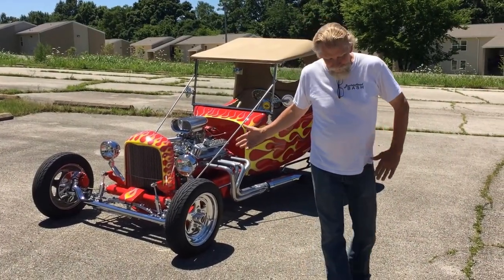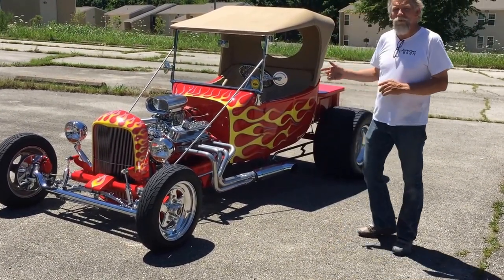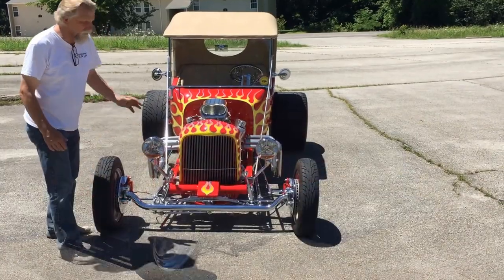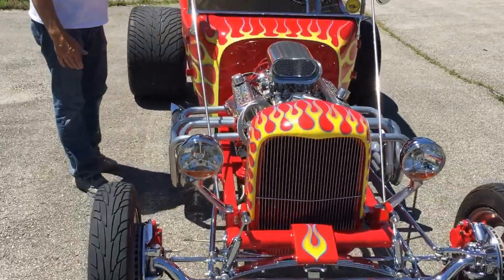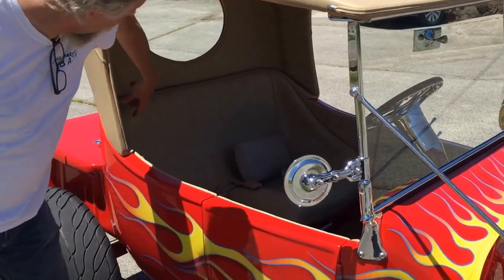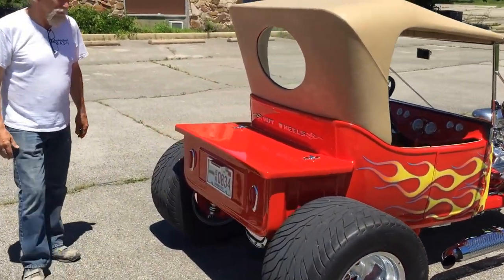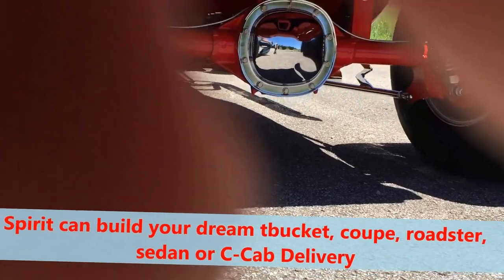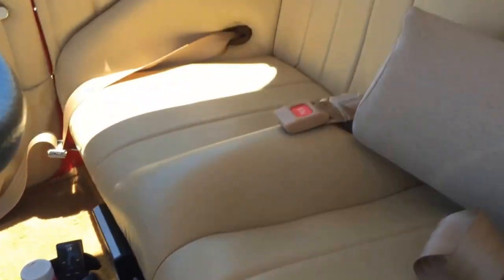Spirit Cars 1923 Extended Ford T-Bucket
Product preview of Spirit's 1923 Extended Ford T-bucket turnkey car. The vehicle shown in the video is for sale as of 7-6-16 and also listed on eBay. Spirit can build you a custom hot rod. We build complete turnkey cars from our 1923 tbucket, 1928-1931 Model A coupe, Model A sedan, Model A roadster, Model A sedan delivery, C-Cab delivery, 1927 Roadster, 1932 3 or 5 window coupe and 1934 coupe. We can customize the car for your taste, wants and features you are looking for. We have been building turnkey cars since 1994. With our turnkey cars you get an Arkansas title.